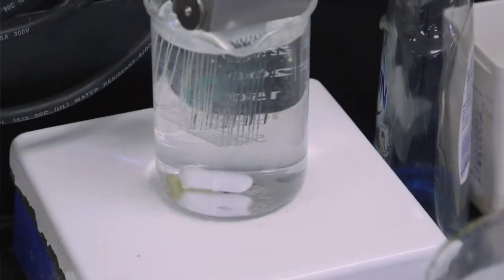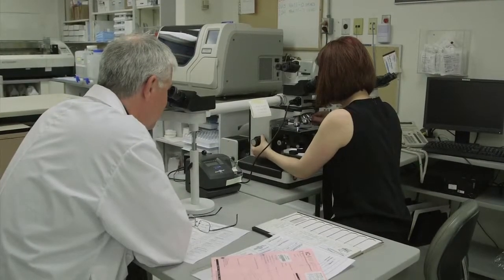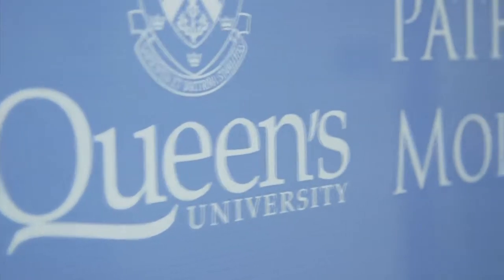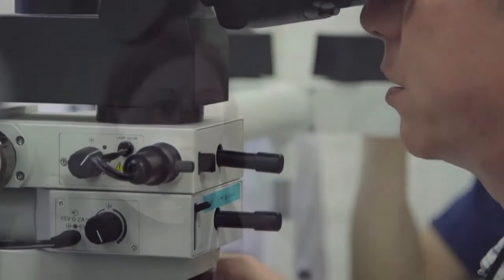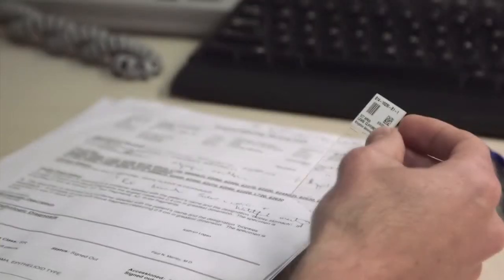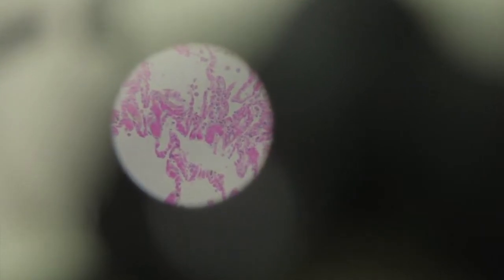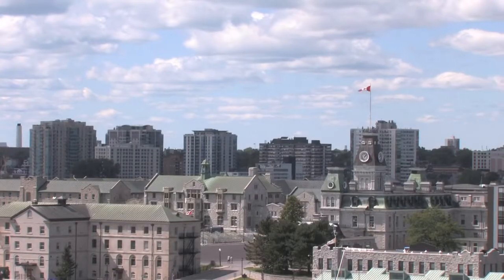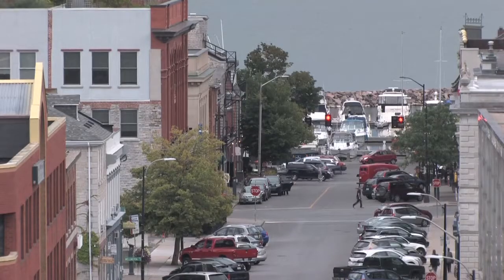Anatomical Pathology @ Queen's University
Department of Pathology and Molecular Medicine